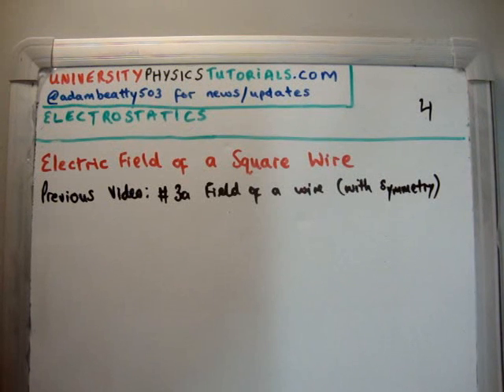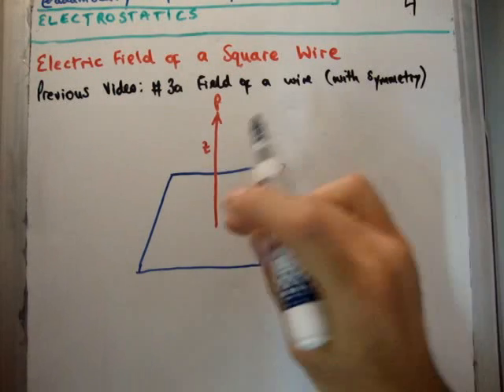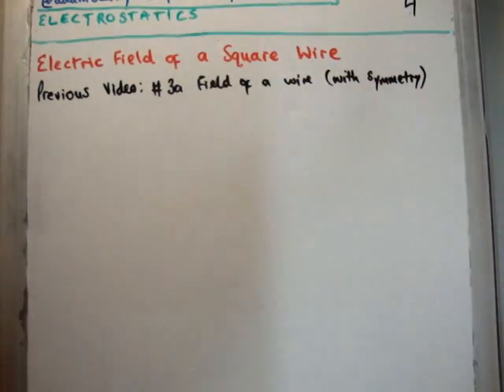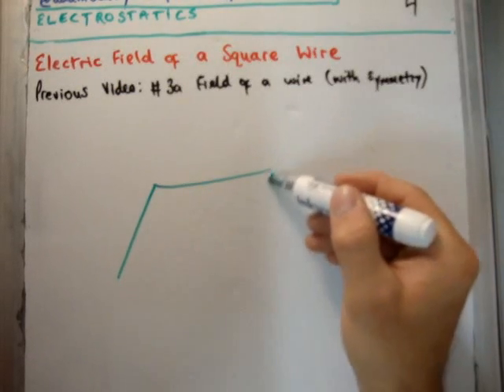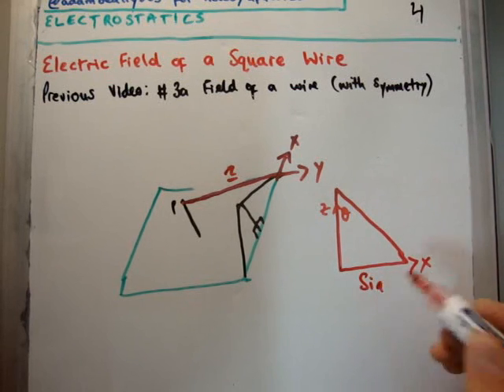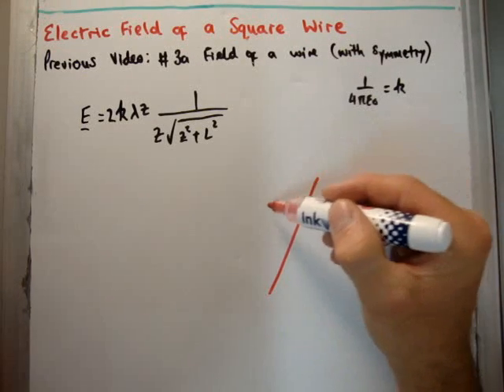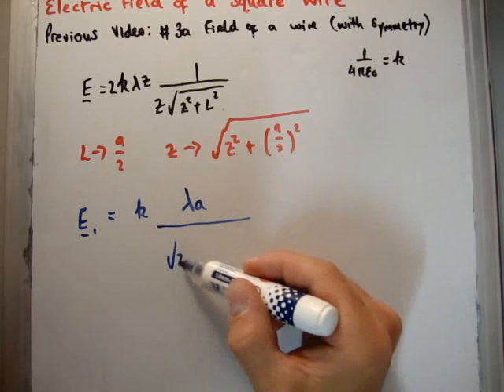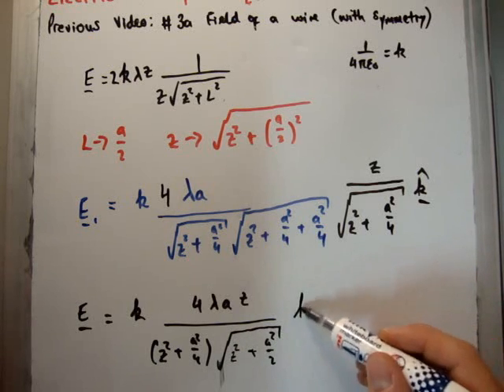Electrostatics 4 : Electric Field of a Square Wire